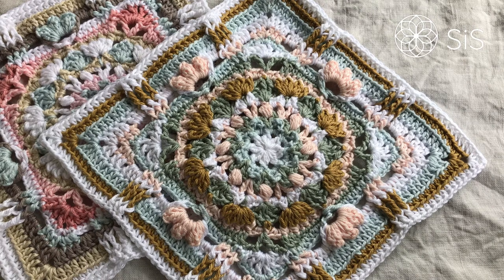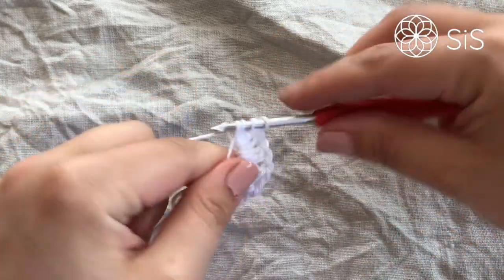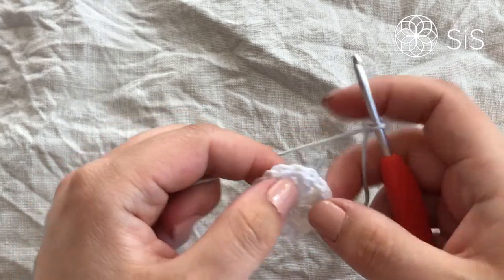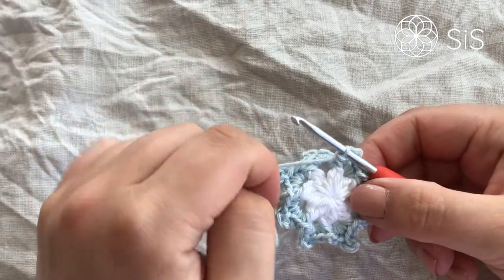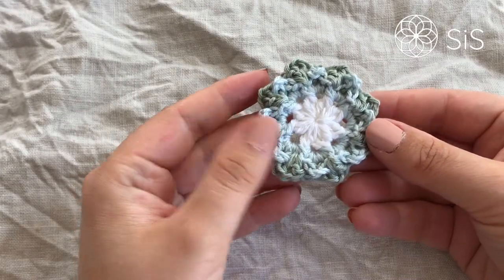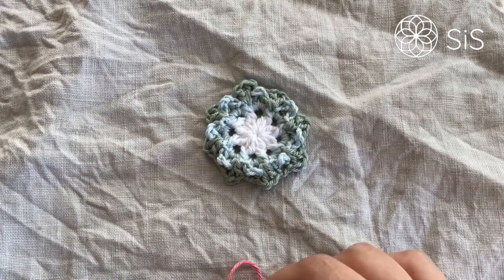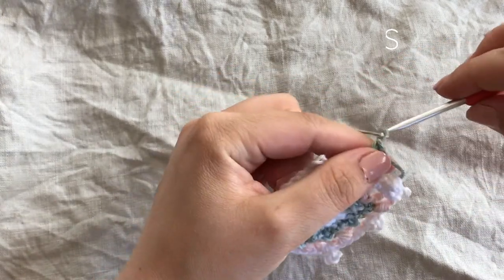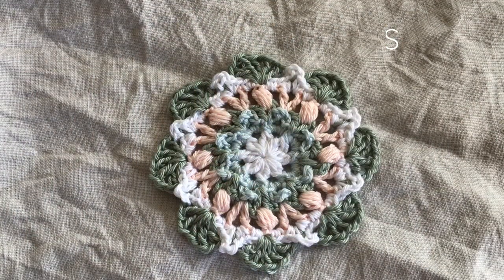How To Crochet The Patch Of Posies Square | An Overlay Crochet Granny Square Tutorial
Join Tess from SistersInStitch in this overlay crochet granny square video tutorial.

Tess (Therese Eghult) and Jill (@gumleaf_crochet) had Sweden meet Australia and together they created this wonderful crochet design; shaping every other round whilst having a blast and many many late night laughs between two friends sitting on the opposite side of the world from one another.

"Friends are never apart, maybe at distance but never at heart"

This highly textured yet calm square makes a perfect base for crochet makes such as pillows, blankets, book covers; or why not a wall hanging?

You'll find the written pattern, inspirational pictures, other colorways and much more over at our homepage

We wish you lots of fun, happy crocheting!

xxx
Tess & Jill

We Are All: SistersInStitch

Scroll to the bottom to find clickable links (the Quick Clicks) for each round to make it easy for you to navigate.

Neither this video, the music or any portion thereof may be copied, reproduced or distributed in part or in whole or used in any other manner whatsoever without the expressed permission of the copyright holders. Sharing this video on social media is allowed as long as the creators and owners are credited. This is for personal use only and may not be sold.

Quick Clicks
Materials 1:33

Round 1 02:27
Round 2 05:01
Round 3 07:53
Round 4 10:52
Round 5 15:13
Round 6 19:25
Round 7 25:02
Round 8 28:52
Round 9 31:21
Round 10 37:05
Round 11 43:22
Round 12 49:03
Round 13 56:08
Round 14 01:01:05
Round 15 01:02:43
Round 16 01:09:26

Final thoughts 01:14:13